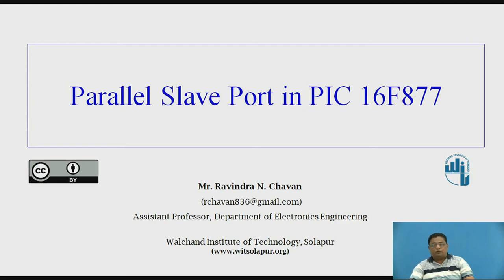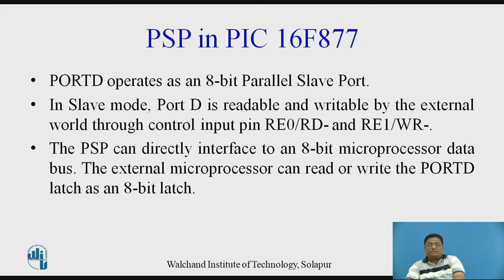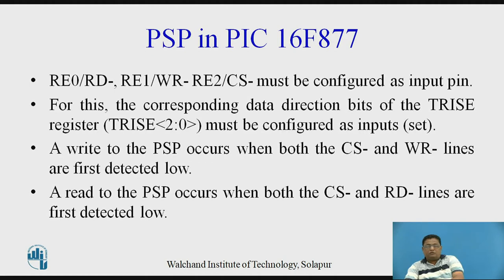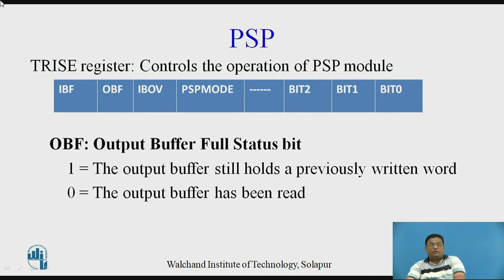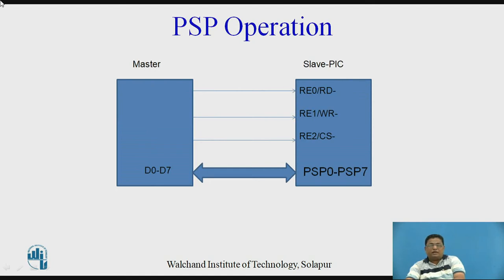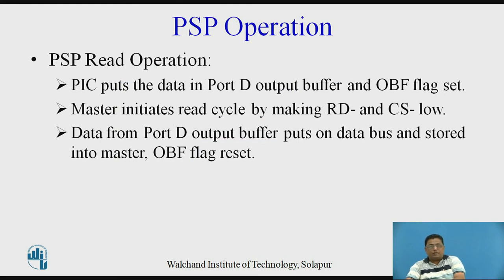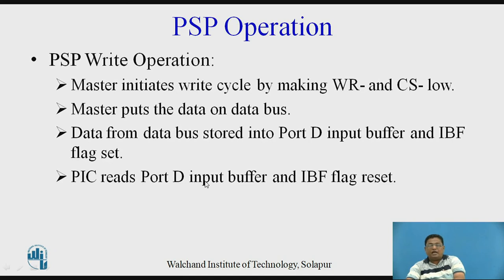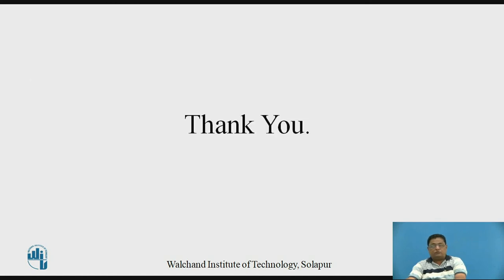PIC Parallel Slave Port